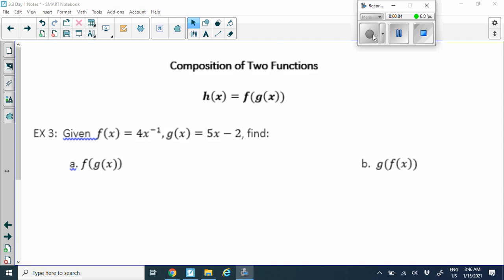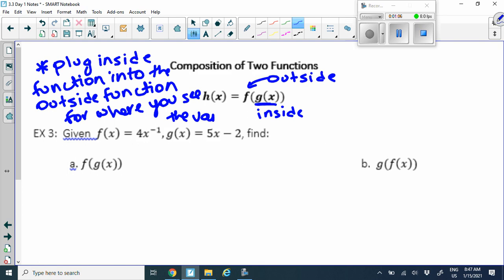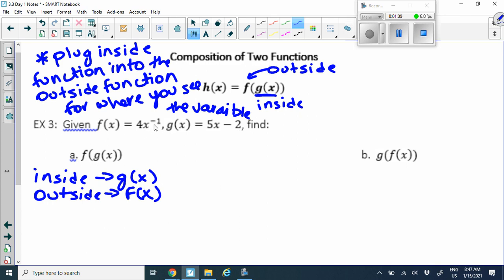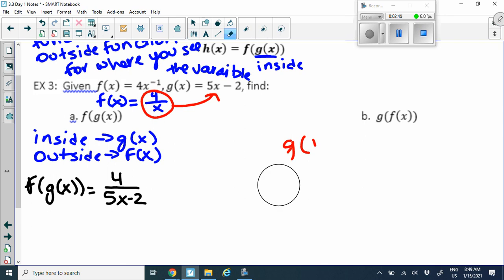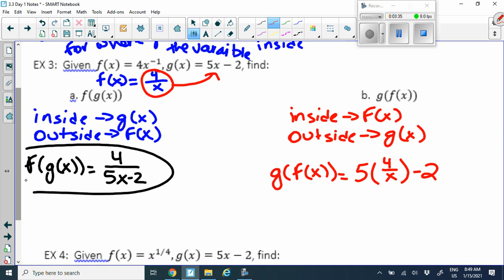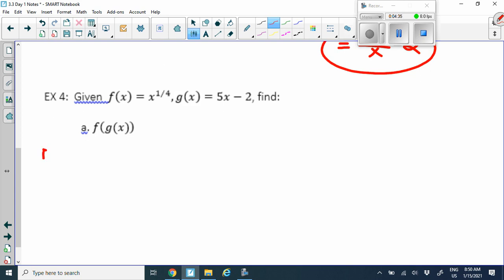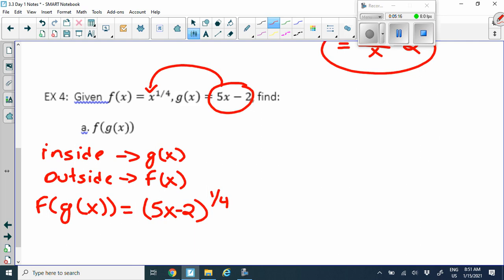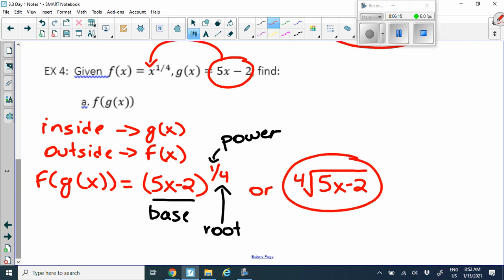AS Algebra 2: 3.3 Day 1 Part 2